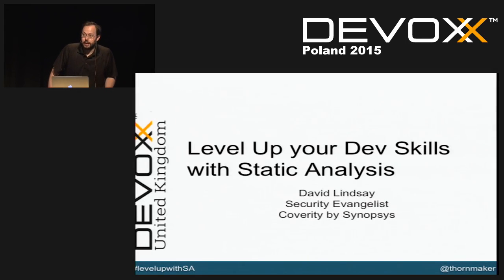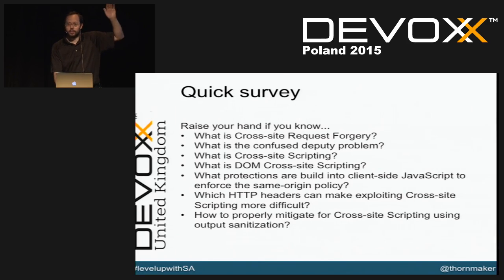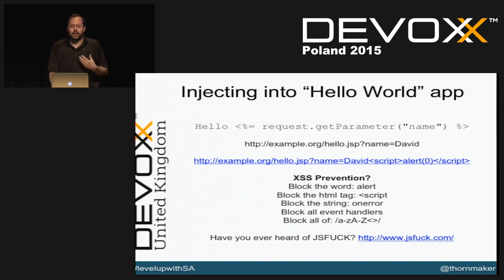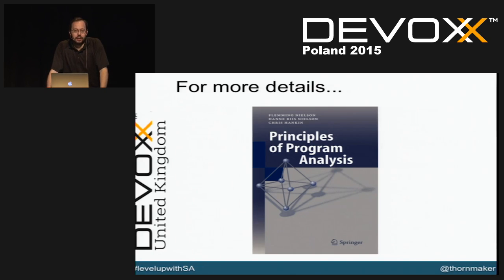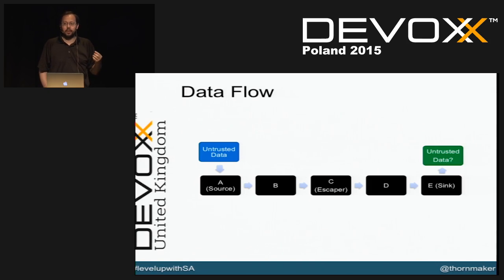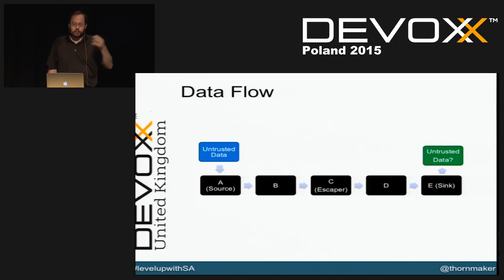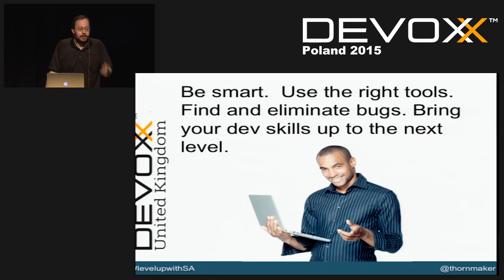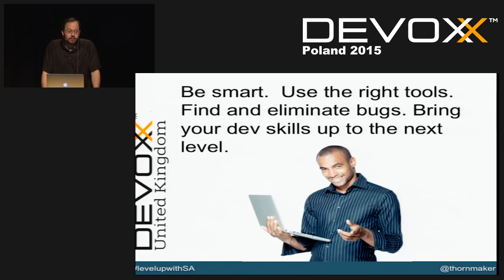Level up your dev skills with static analysis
Static analysis is often treated like an ancient form of alchemy when it comes to modern development practices. In reality though, static analysis can be a powerful tool when it is understood and wielded properly. This presentation will demystify the inner workings of a modern static analysis engine, show you the ugly defects you can slay with static analysis, and set you on the path to effectively level up your coding skills.

Author:
David Lindsay
David Lindsay is a Security Product Manager with Coverity. David has spent most of the last decade doing application security testing as a security consultant and engineer. He now focuses on helping improve Coverity's security products so that developers can build more secure applications.